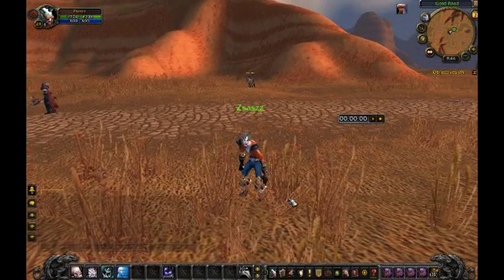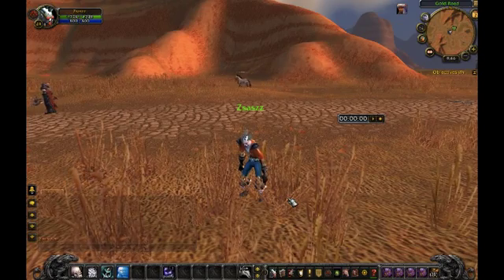Explaining Intermediate Value Theorem